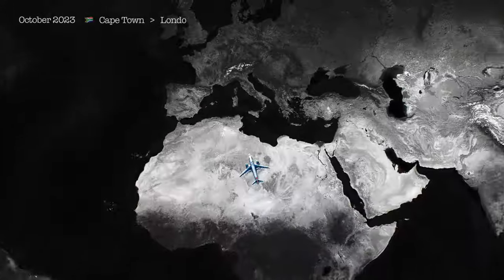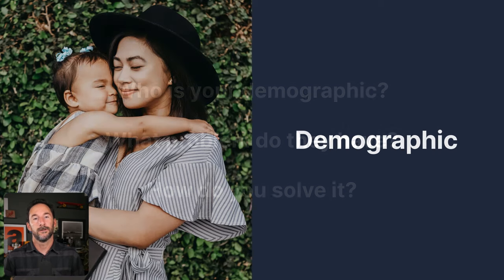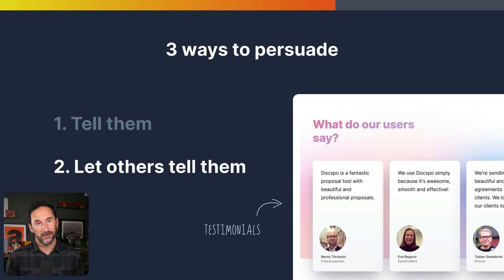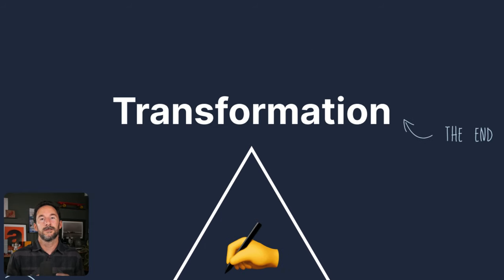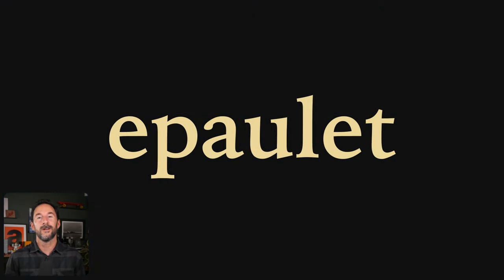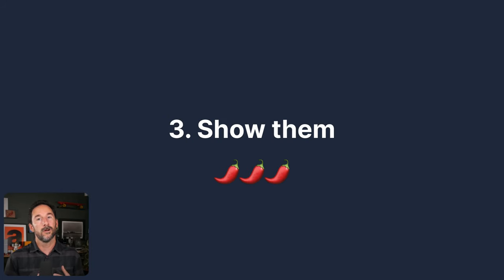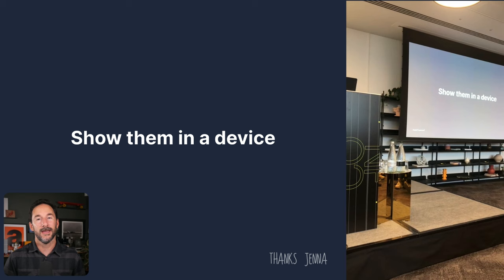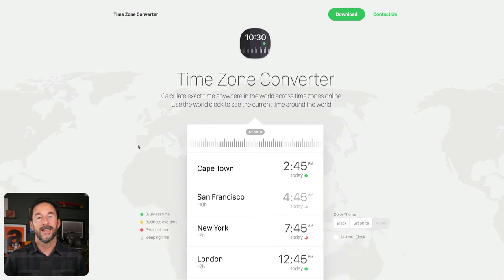Rob Hope WebflowConf London talk 🇬🇧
A re-enactment of my WebflowConf London lightning talk on how to improve your Webflow landing page conversions. We start by trying to understand what your visitor needs to see and read to be persuaded to act — then we integrate the perfect amount of content to achieve the conversion, and discuss why less is always more. Hope you enjoy the presentation!

## Chapters
00:39 What exactly is a Landing Page?
02:15 How do we increase conversions?
03:36 The 3 ways to persuade
04:11 CleanShotX case-study
06:08 Tell them (copyrighting) 🌶️
08:00
09:48 Let others tell them (social proof) 🌶️🌶️
11:03 Show them 🌶️🌶️🌶️
13:20 Time Zone Converter case-study
14:12 Visual Transformation
15:02 Recap

## 100 Landing Page Hot Tips

## Image + Credits Video
Max Lind - Organization
Colleen M. Brady - Images
Benn Raistrick - Images
Mat Malcolm - Waitrose vids
Jenna Burns - Vids
Gareth Robbins - Sunbird pic

## Hey! I'm Rob Hope ##